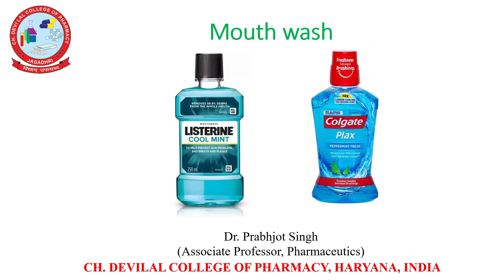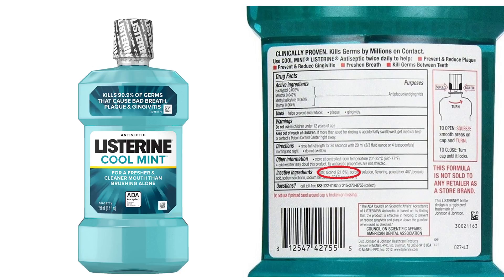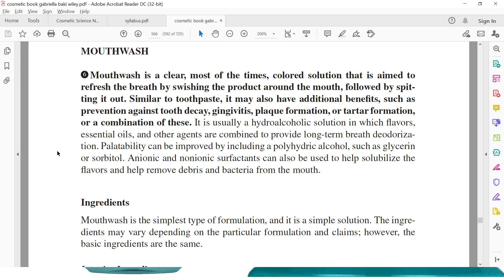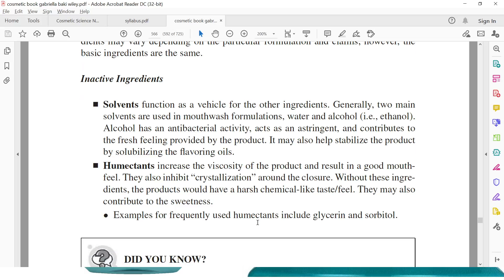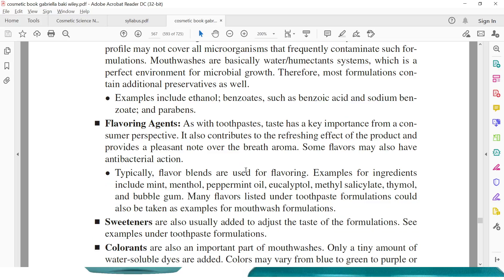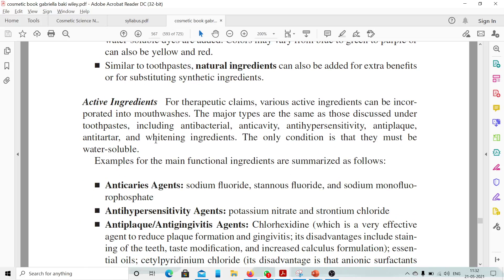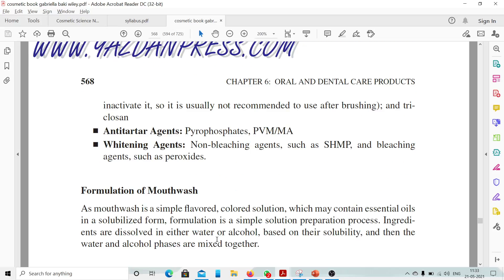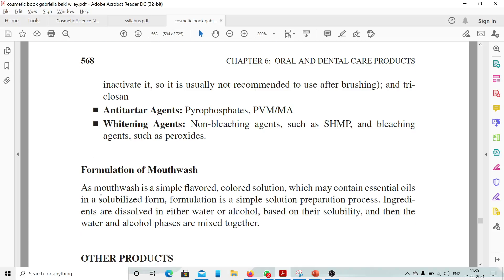Formulation of Mouth wash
Ingredients
Cosmetic Science B.pharmacy 8th semester
By: Dr. Prabhjot Singh Cosmetics
B.Pharmacy
8th Semester